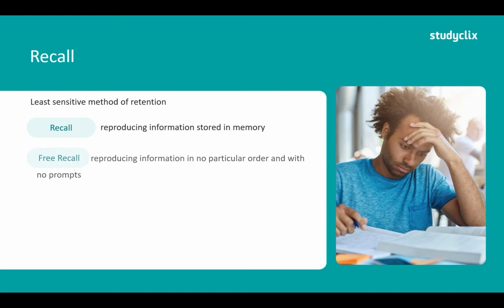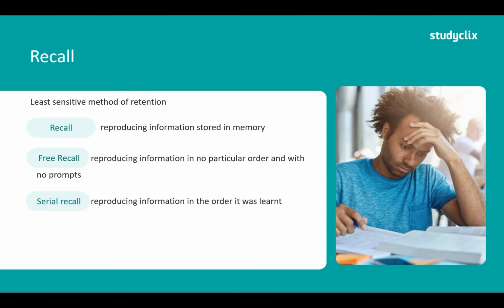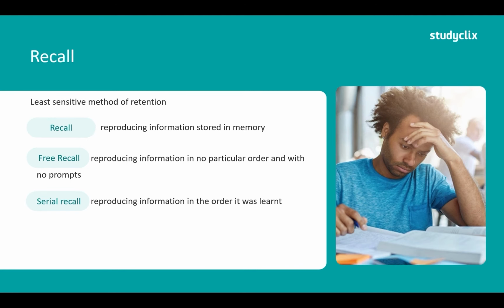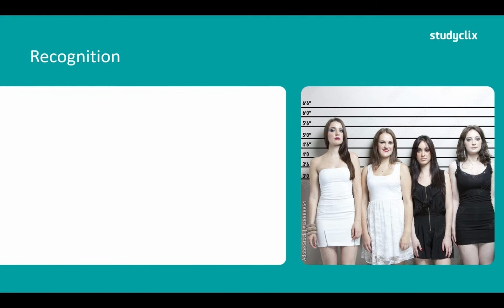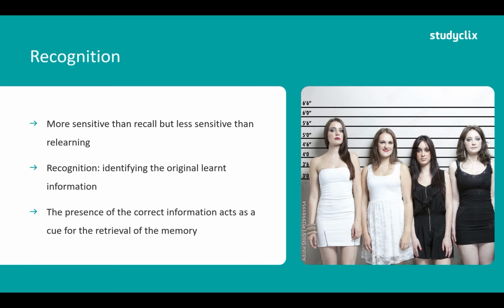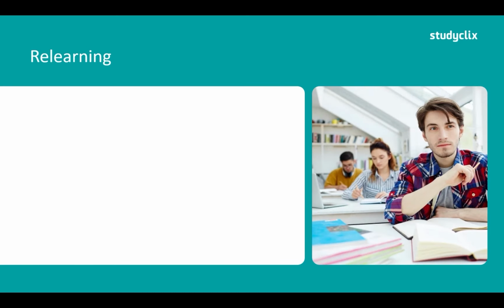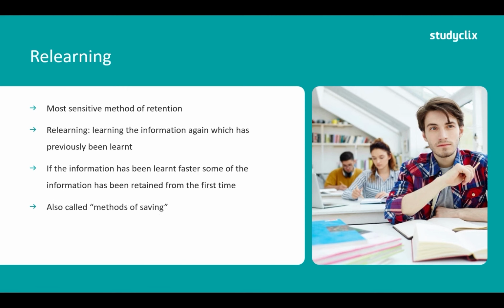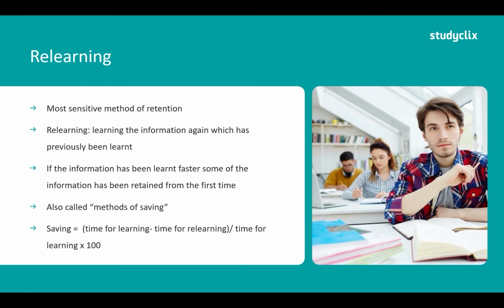VCE Psychology: Methods of Retrieval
This video looks at Methods of Retrieval

Facebook, TikTok, and Instagram: @studyclixau